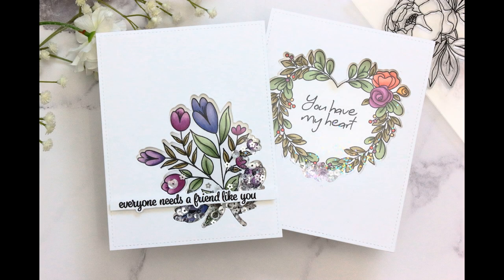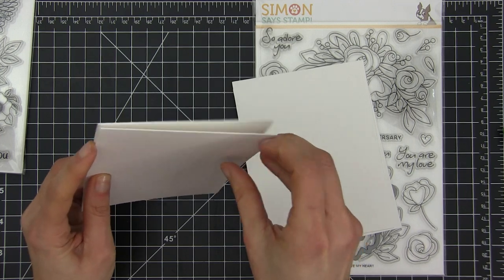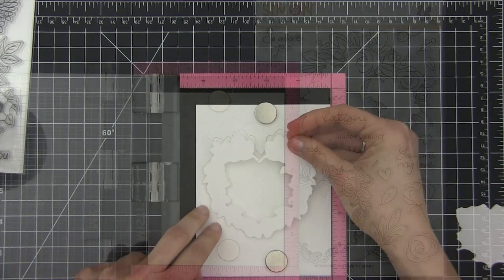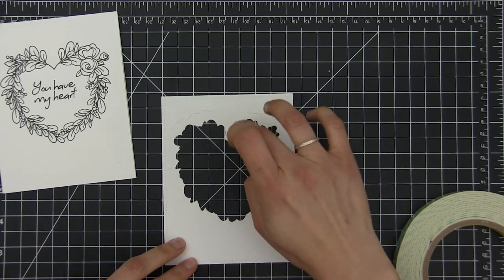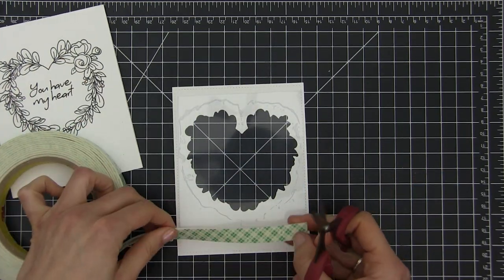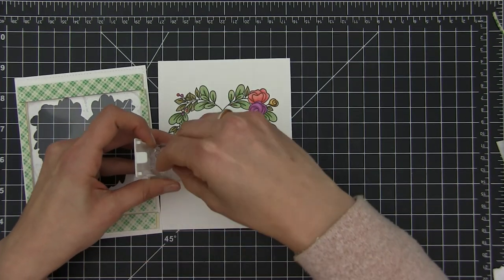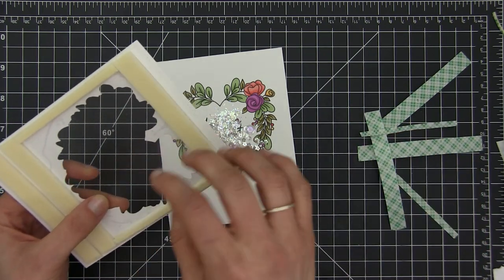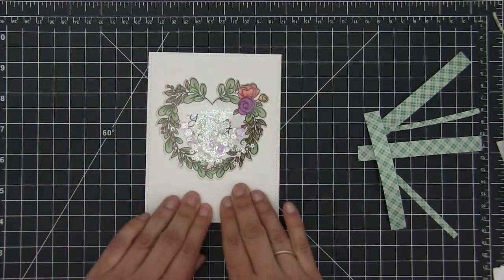Window Shaker Cards with Coordinating Dies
Learn how to make easy shaker cards the coordinating dies from any stamp set.